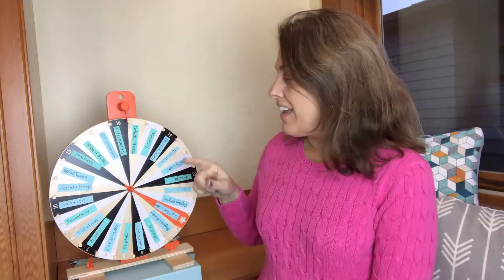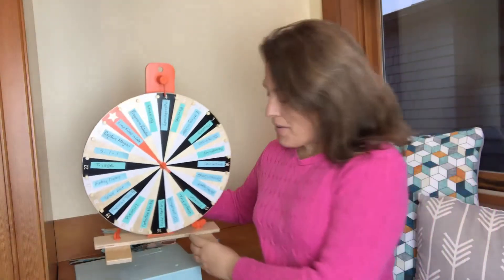HYDROTHERAPY: using the tub and shower for pain relief in labor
Hydrotherapy is the usage of the tub and the shower for pain relief in labor. The timing of when to get in the tub in labor is important. If you get in the tub in early labor contractions can slow down. This can be a helpful side effect of hydrotherapy if you need rest especially in early labor. When you are in active labor using a tub and shower can provide wonderful pain relief.

// PREPARE FOR BIRTH WITH ME ✅
o No cameras required for our class!
o Watch on demand and fit into your schedule OR join a live 14 day class.
o Don’t worry about adjusting your camera, I’m the only one with video on.
o Learn about the birth process and build a solid set of tools for labor

// TOP 2 MUST HAVE ITEMS FOR THE HOSPITAL BAG
o Amazing Water Bottle from the UK (Amazon)
o Battery Operated Lights (Amazon)

// TOP 2 FAVORITES FOR BEFORE LABOR
o Amazon Baby Registry (Amazon)
o Dates (36weeks and later) (Amazon)

// TOP 2 FAVORITES FOR AFTER BIRTH
o Always Postpartum Pads (Amazon)
o Audiobooks while breastfeeding (Amazon)

If you are pregnant and expecting a baby or work with people who are expecting a baby, then you are in the right place. I'm Alice Turner, doula and Lamaze Certified Childbirth Educator and I work with people from pregnancy through the early newborn time. My mission is to help people have a positive birth experience.